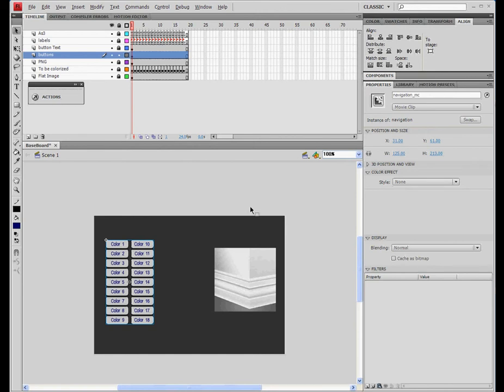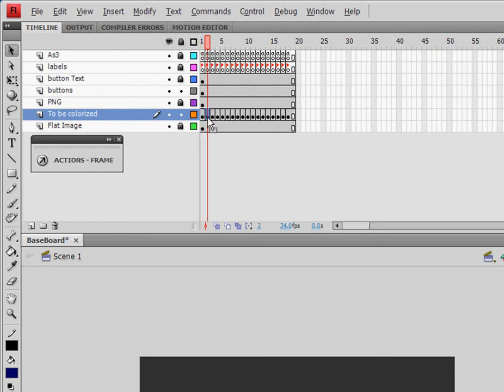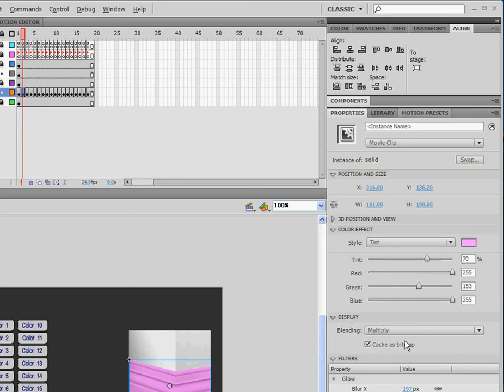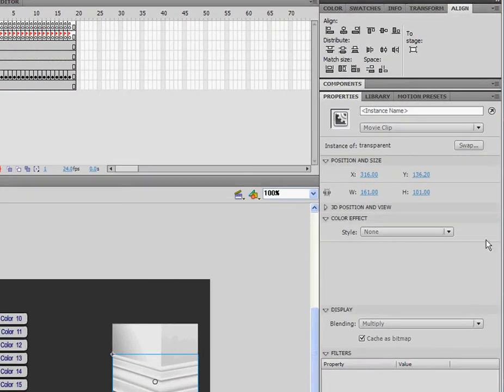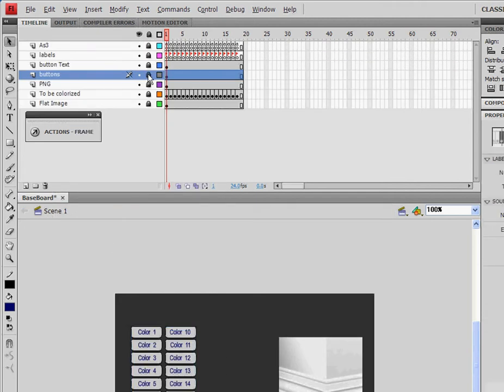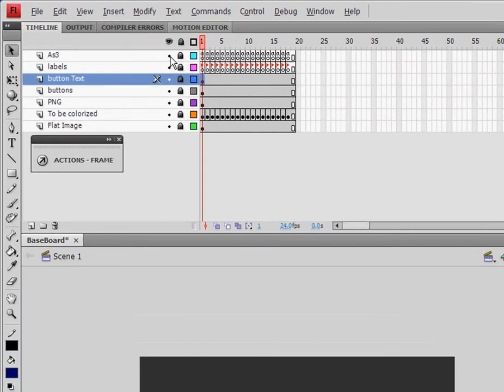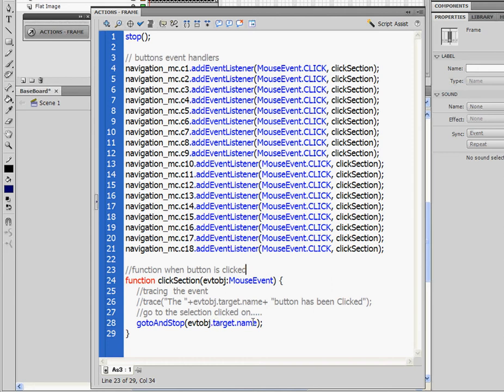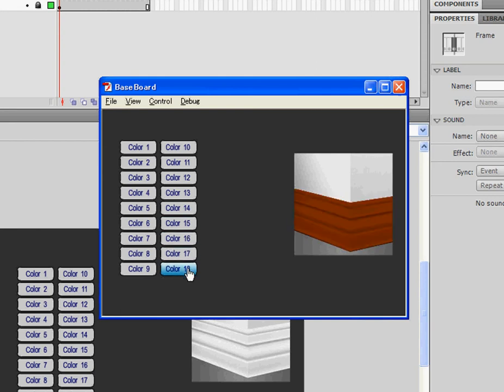Extract_Image_part02.mov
Part two of Extracting image and covert to PNG in PhotoShop and use in Flash. Here we are in Flash and we are going to colorize the extracted PNG and animate them through Buttons.